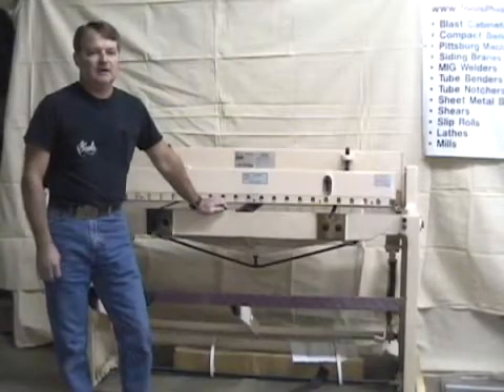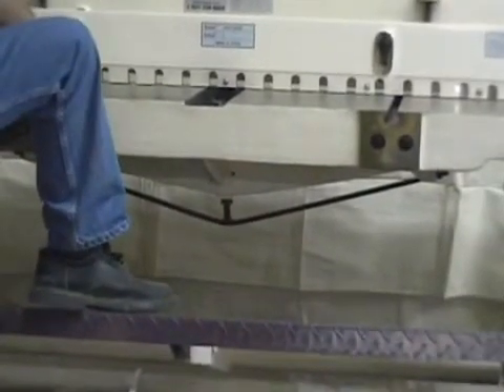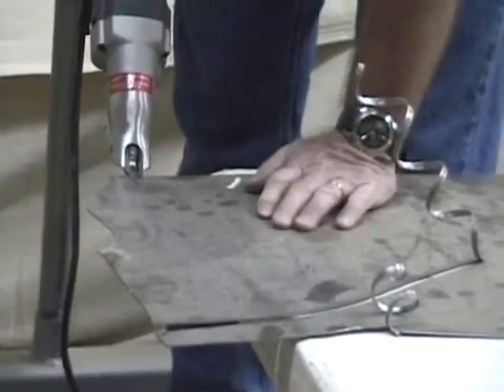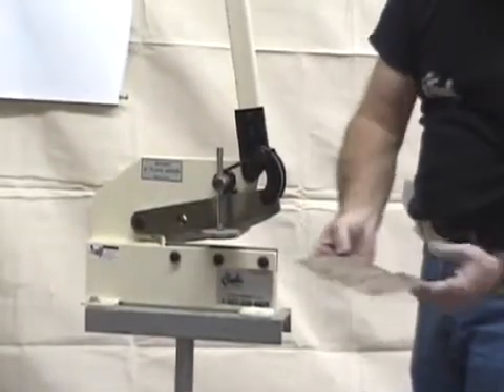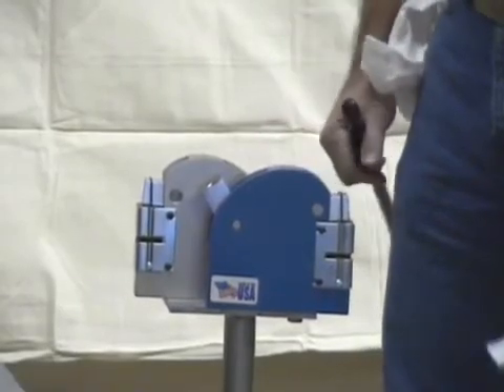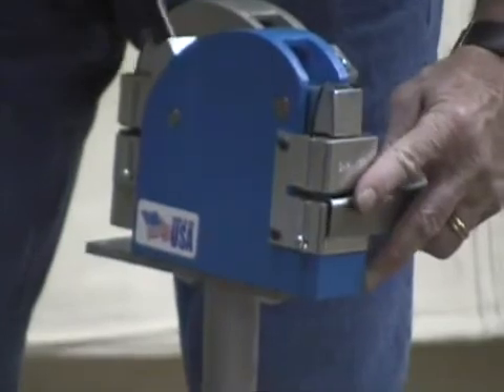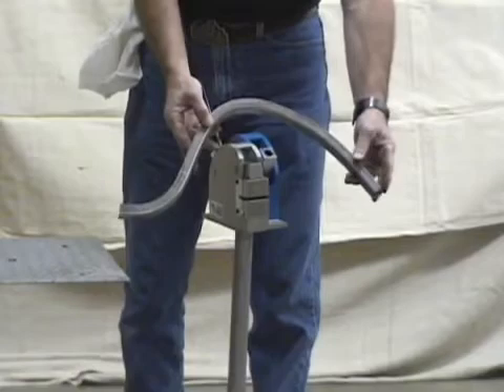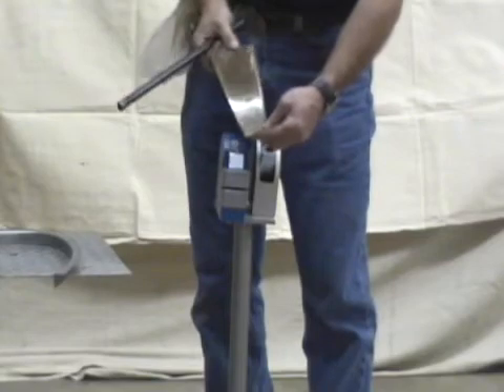part 1 basic sheet metal fabrication sheet metal shears, stretcher shrinker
covers foot shears, hand shears, sheet metal stretchers and shrinkers, It cover basic sheet metal working. Great for beginners or old pros. We sell all types of fabrication equipment.